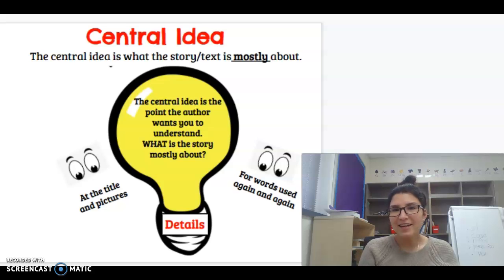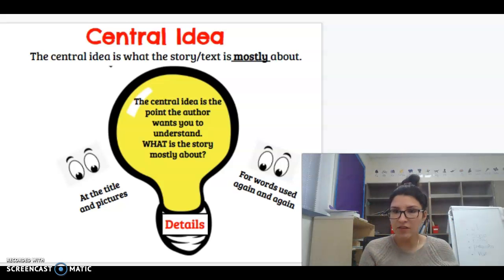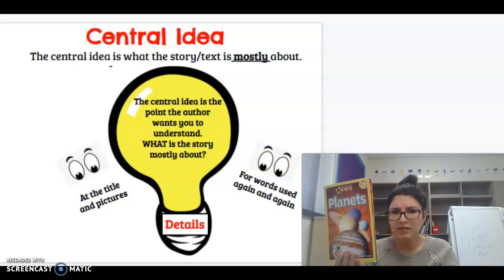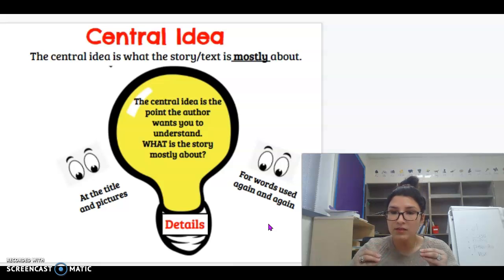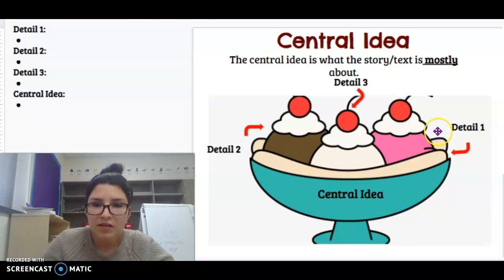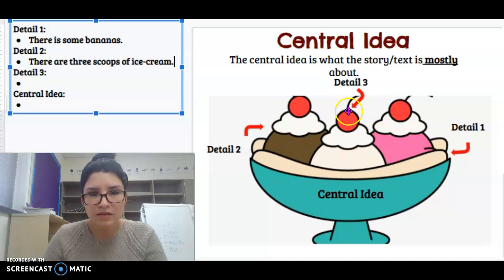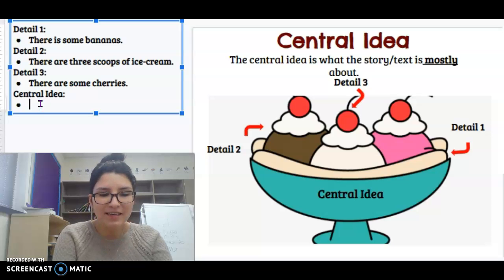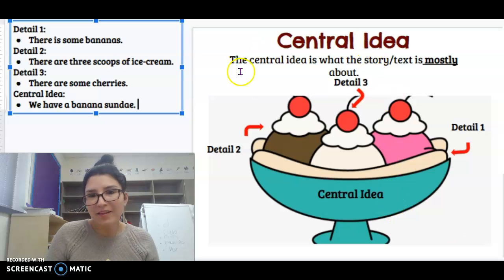Central Idea 2/10